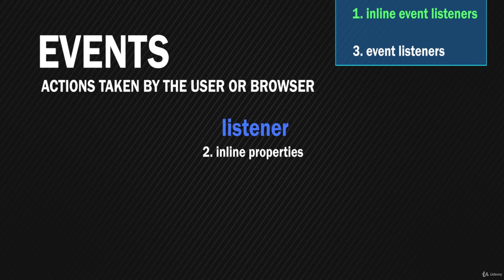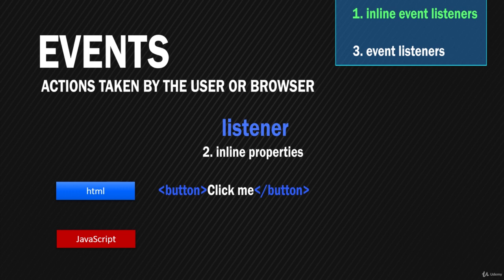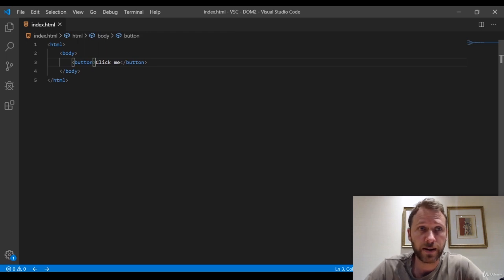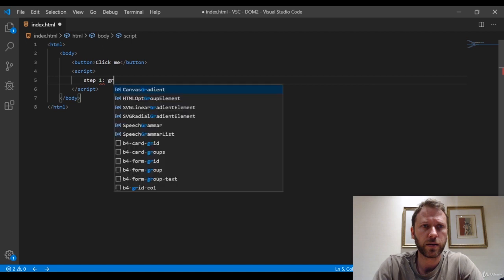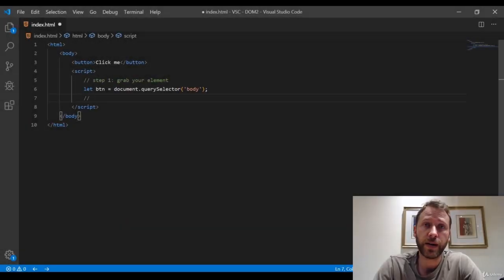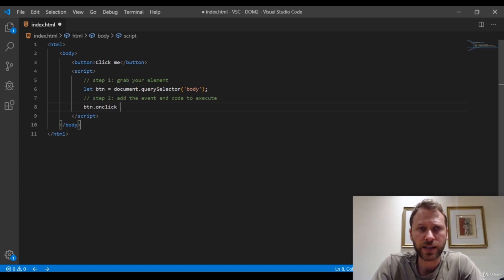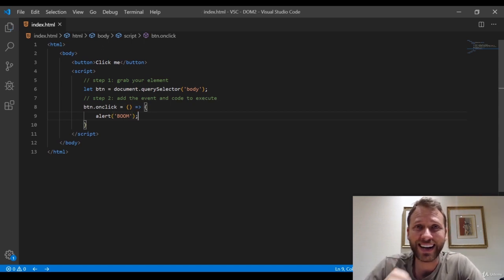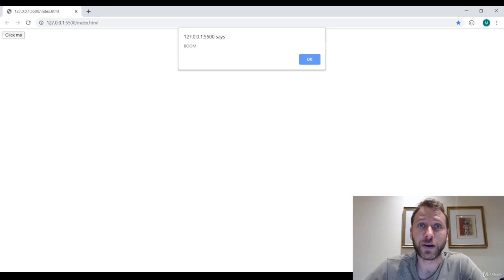7 Inline Properties brief introduction